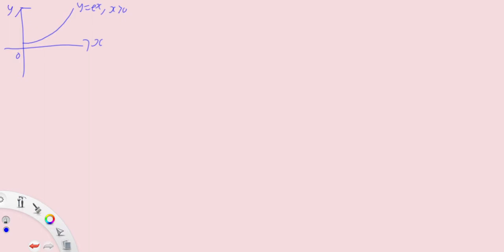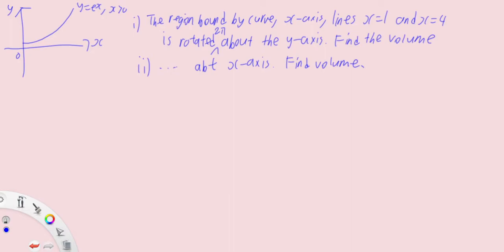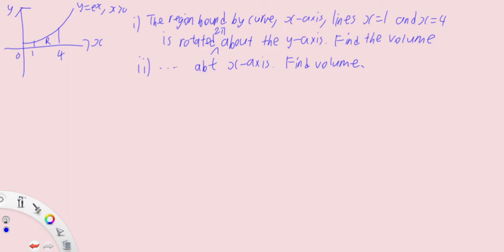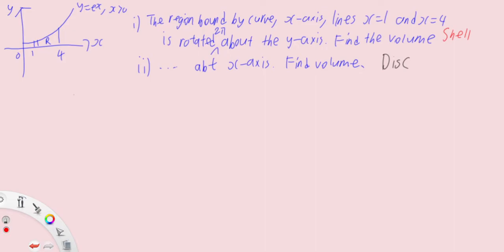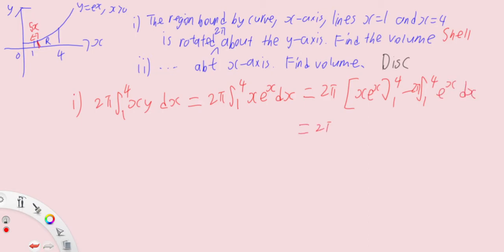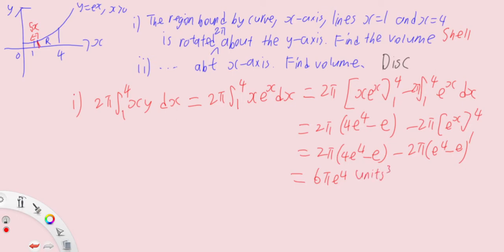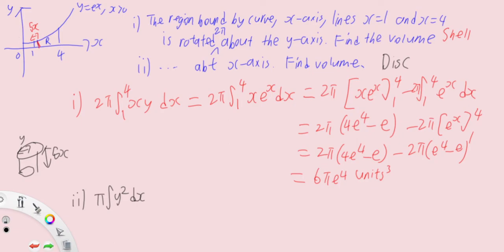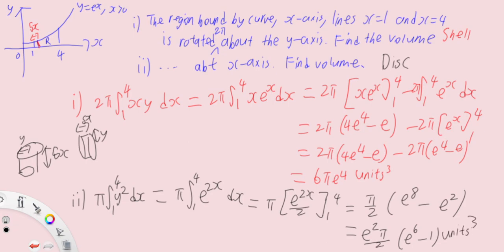Volume of Revolution: Example 1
Hai~ :3
After much theory, let's finally apply the concepts to a question!